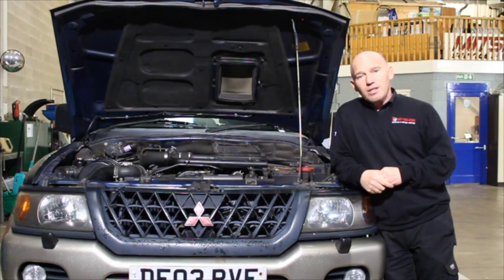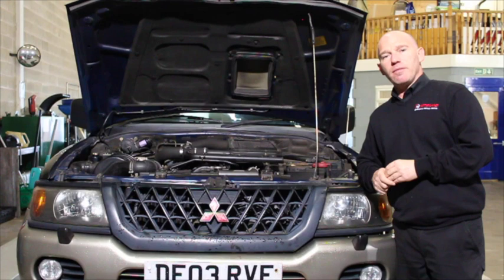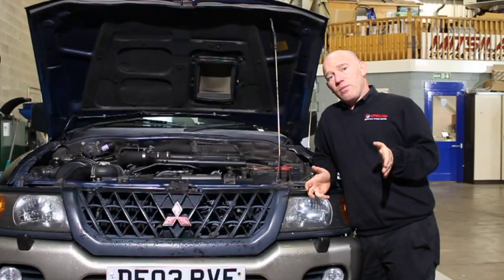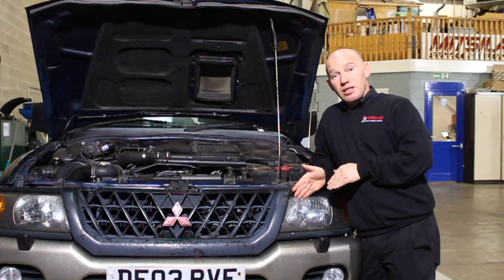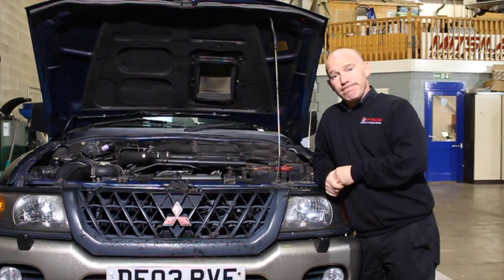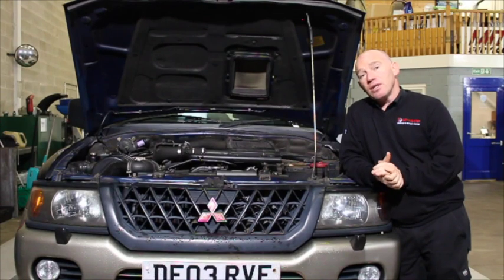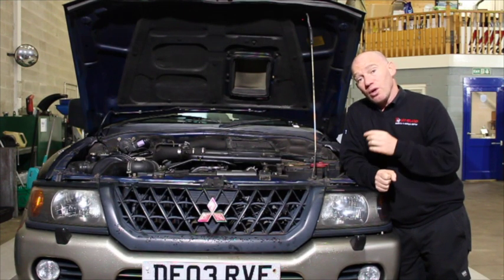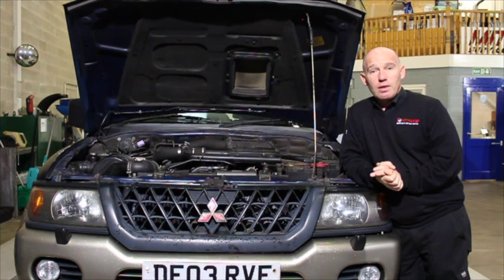How To Check Rough Idle, Mitsubishi L200 & Triton 2.5td. Also For Montero Sport & Shogun Sport 4d56t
This video is about Mitsubishi L200, Triton, Montero Sport, Pajero Sport & Shogun Sport erratic idle issue possible cause.showing the correct car repair method. video by Mitsiland, Mitsubishi expert independent service centre. specialist servicing in Manchester, Cheshire, Tameside, Stockport & North west England.